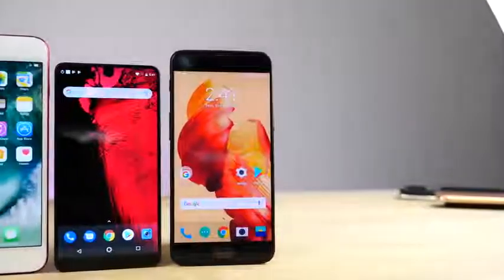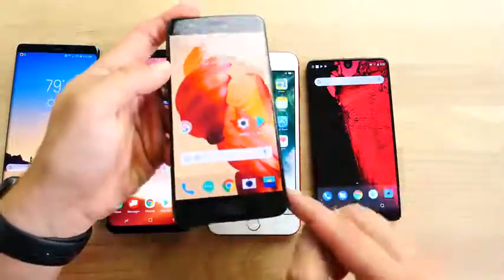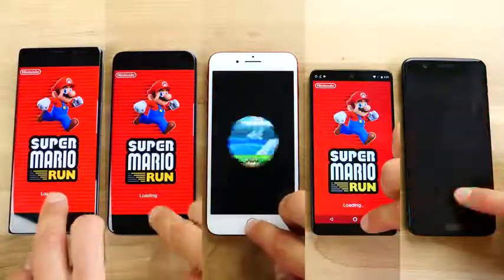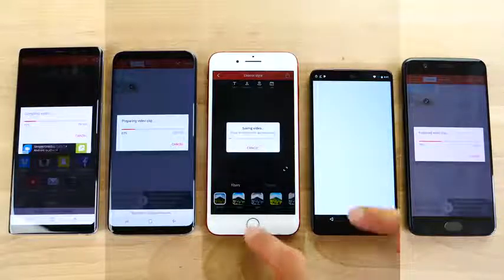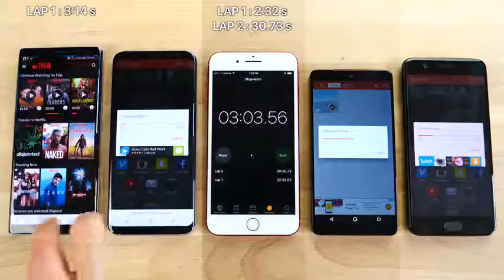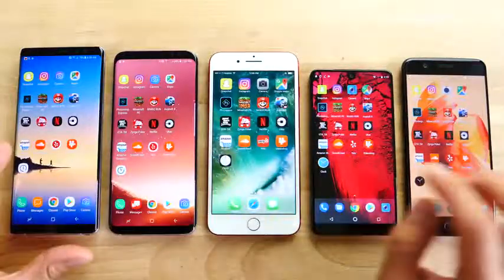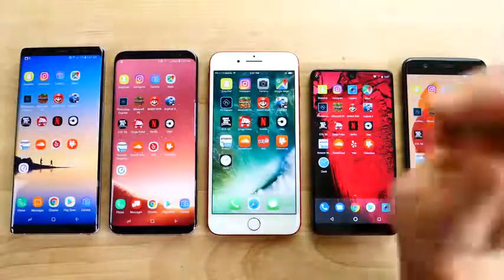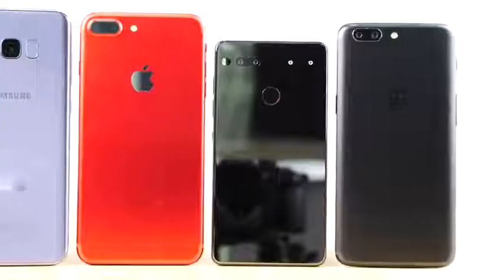[Like & Subcribe] - Galaxy Note 8 vs S8 Plus vs 7+ vs Essential vs 1+5 SPEED Test!